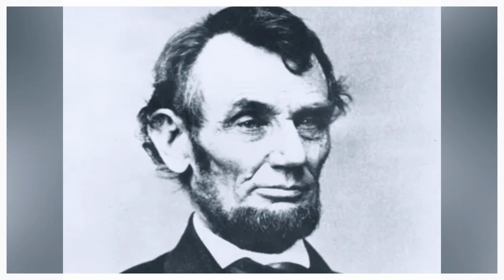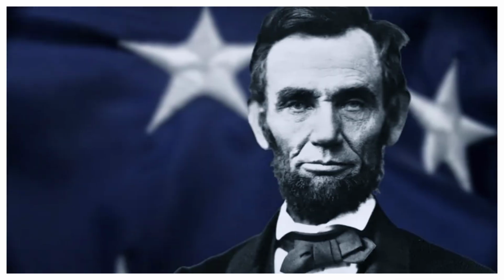How to Speak Like Abraham Lincoln | Learn English with Famous Speeches | Celebrity Biographies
Abraham Lincoln (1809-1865) was the 16th President of the United States, serving from March 1861 until his assassination in April 1865. He is widely regarded as one of the greatest American presidents, particularly for his leadership during the Civil War and his efforts to end slavery.